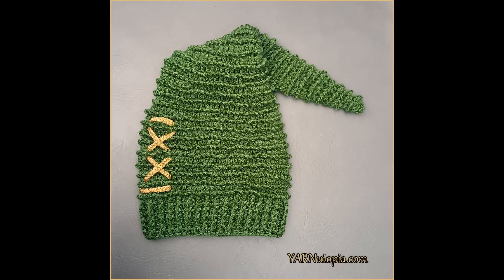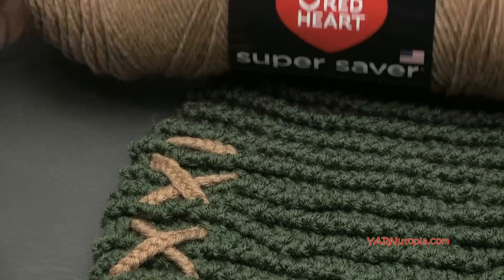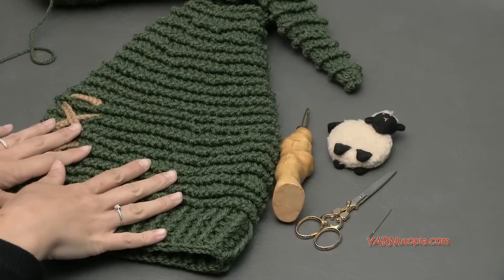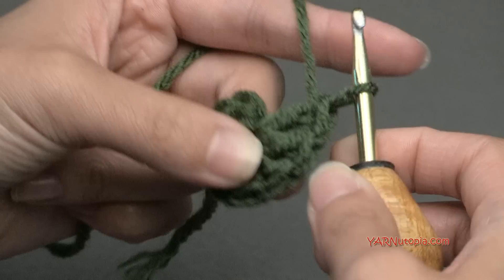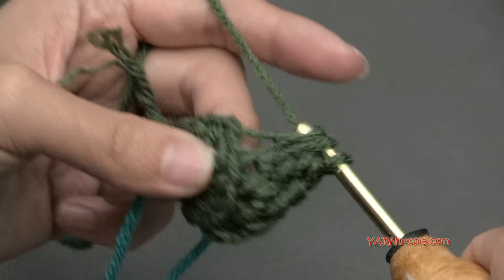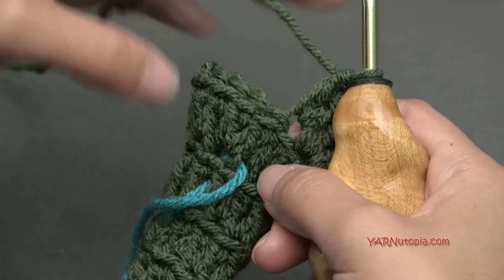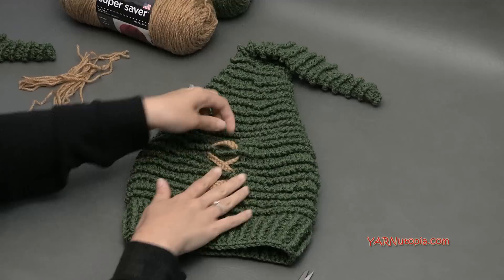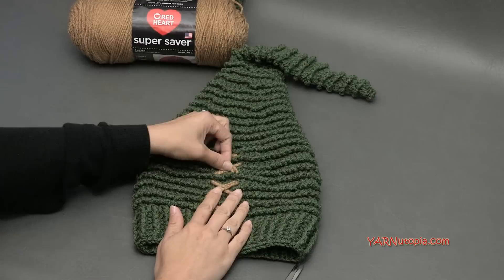Crochet Tutorial: Link to the Past Stocking Cap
Materials:
-H-5.00mm Crochet Hook
-Stitch Marker
-Yarn Needle
-Measure Tape

The yarn provided for this pattern is courtesy of Red Heart Yarns